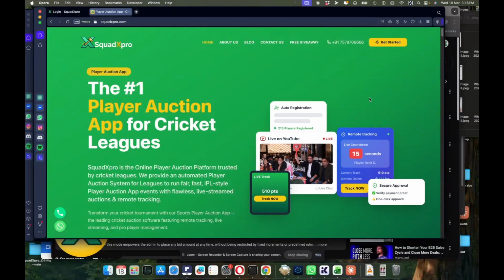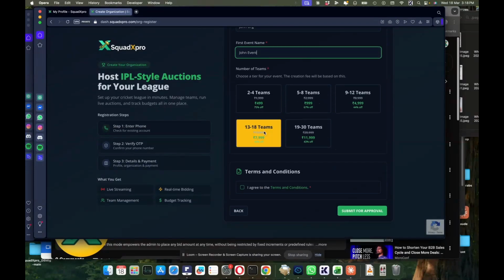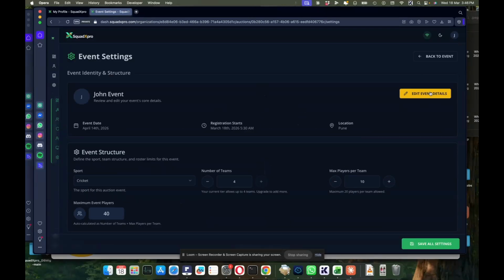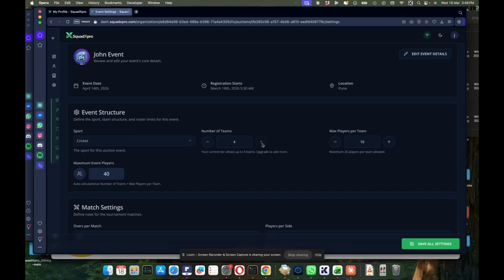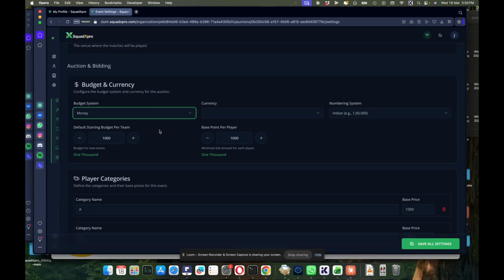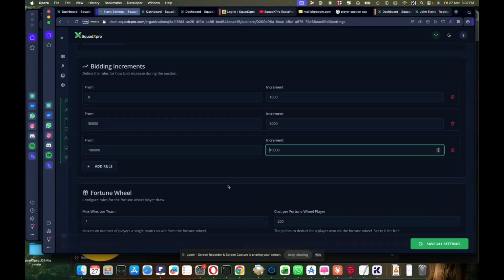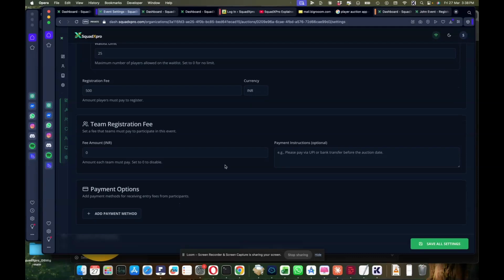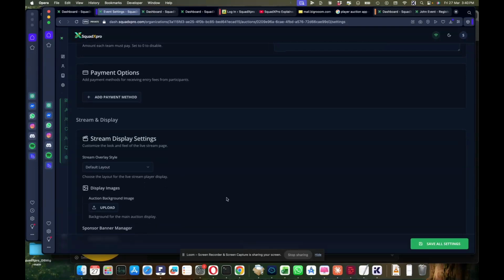SquadXPro Organization Registration – Get Started in Minutes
Learn how to quickly register your organization on SquadXPro and start setting up your player auctions with ease.

This step-by-step walkthrough shows how organizers can create an account, set up their organization, and get ready to manage teams, players, and auctions — all in one place.

Whether you're running a local cricket league or a large tournament, SquadXPro makes onboarding simple and fast.

🔥 What you’ll learn:
• Organization signup process
• Basic setup and onboarding
• Getting ready for your first auction